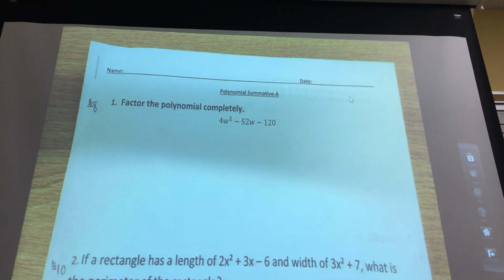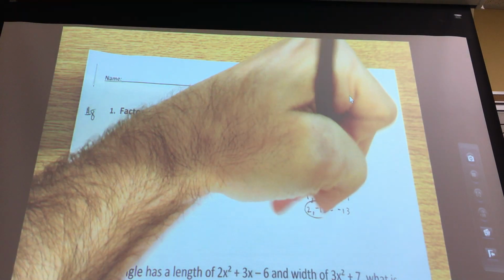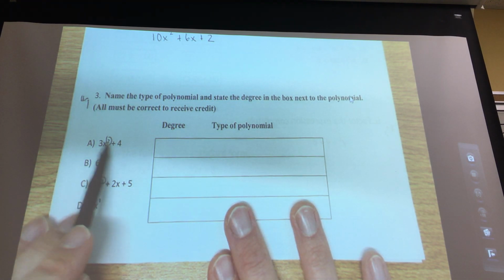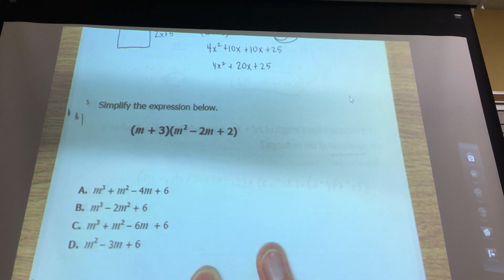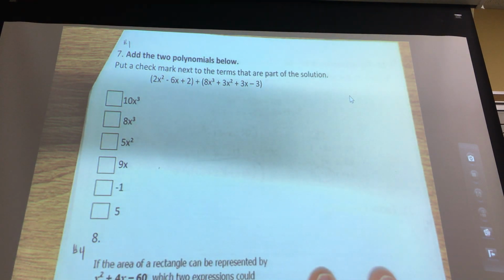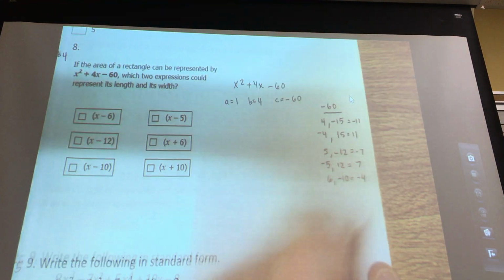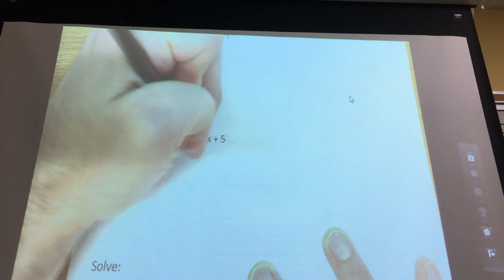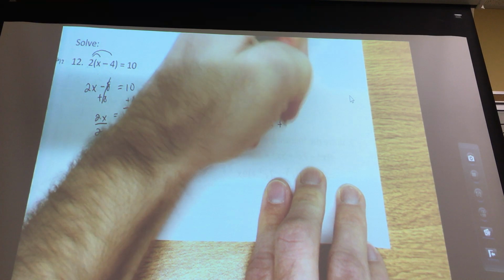Factoring polynomials Test Corrections